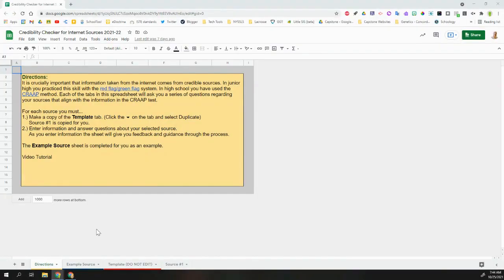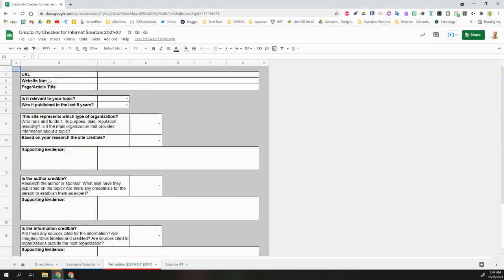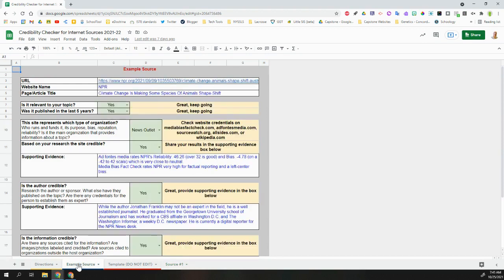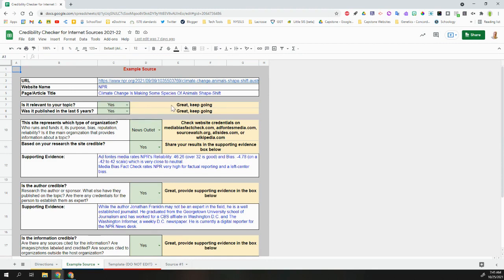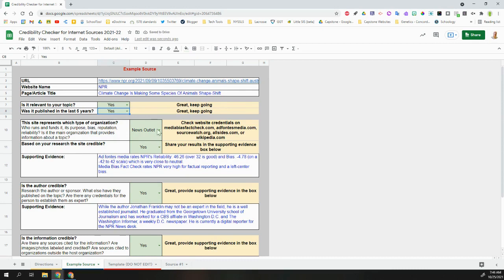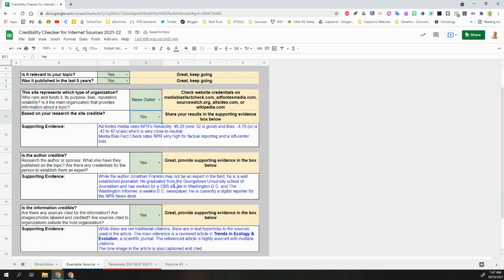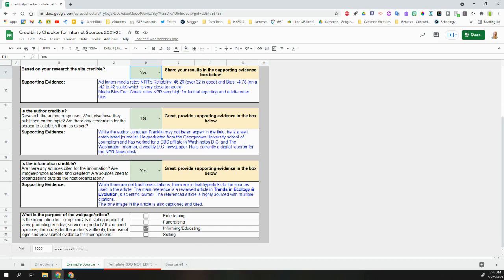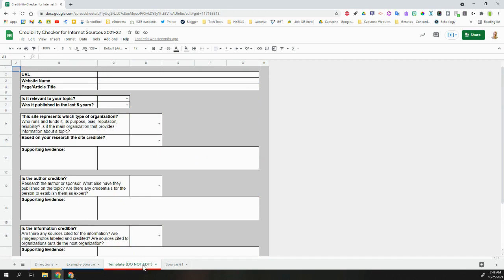Credibility Checker Tutorial